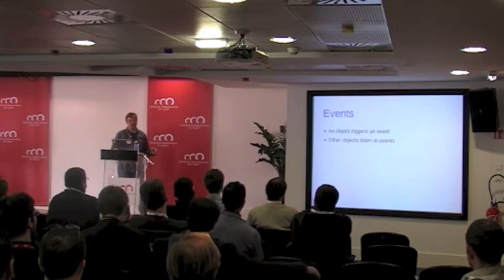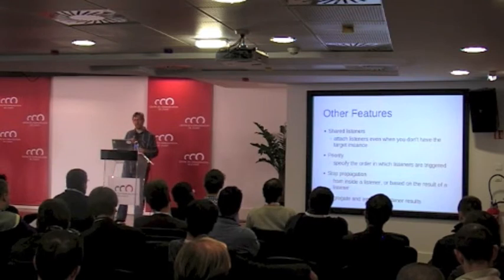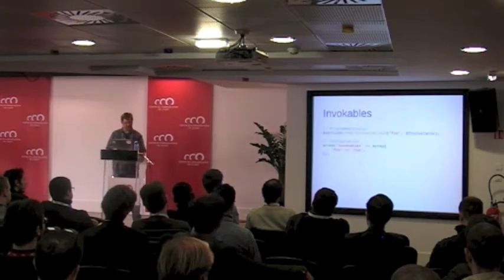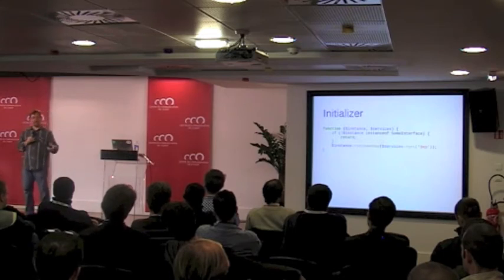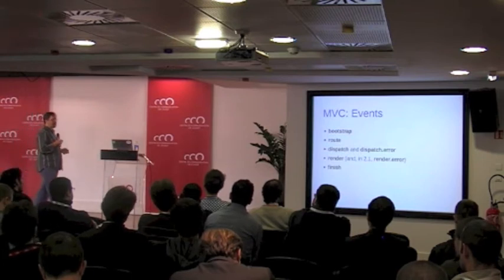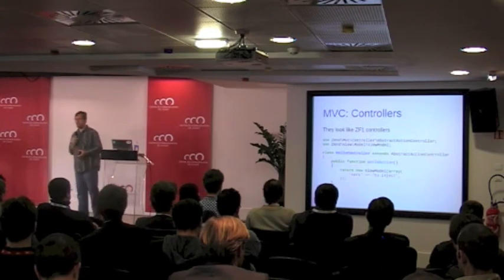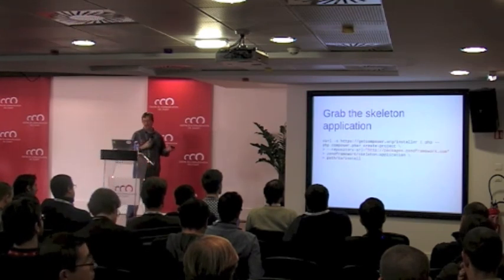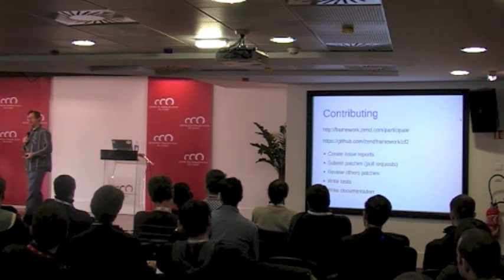Zend Framework 2 Quick Start